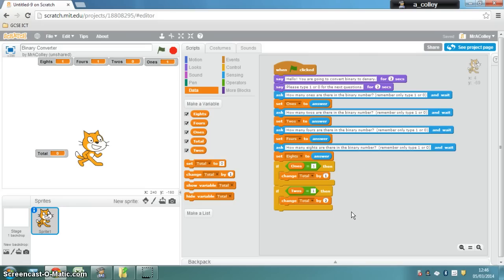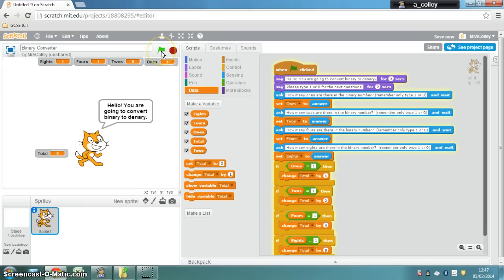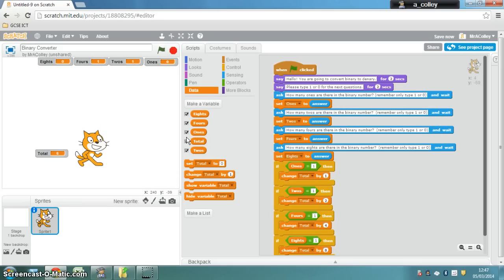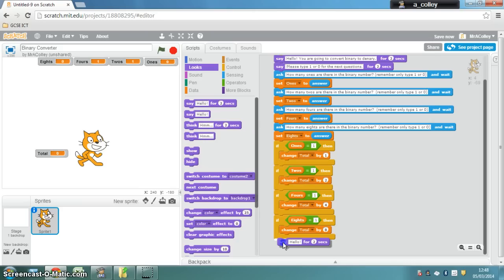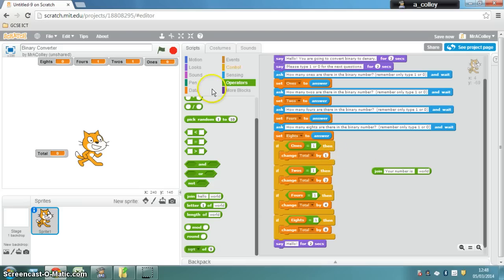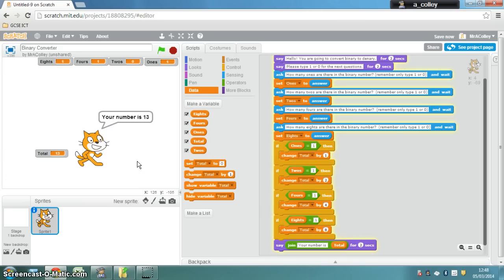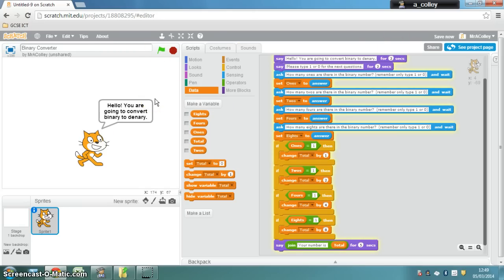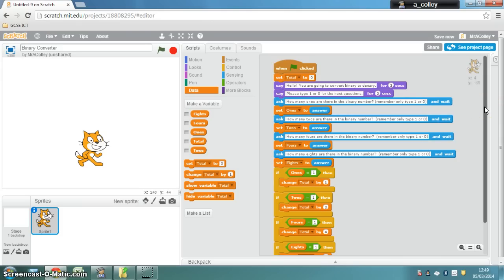4 Resetting the total